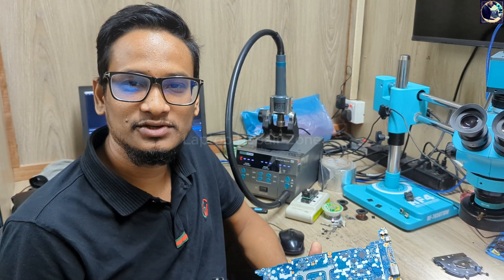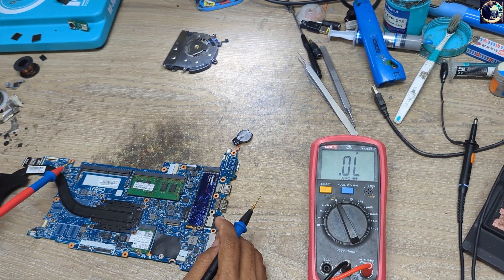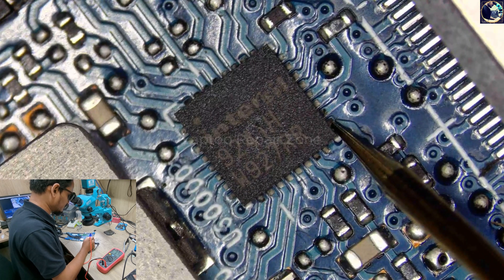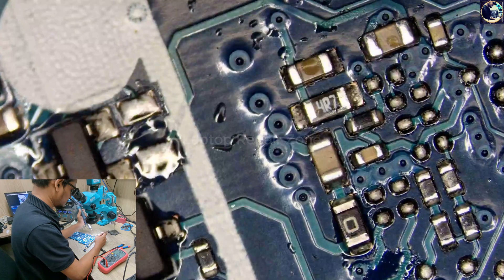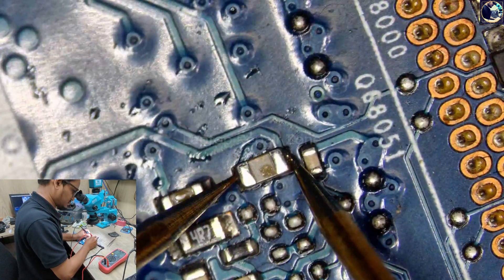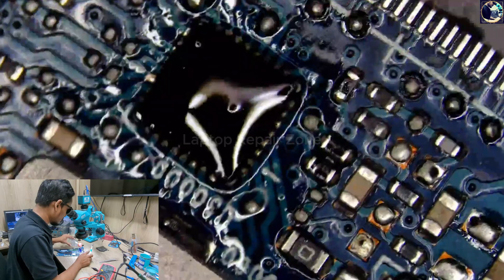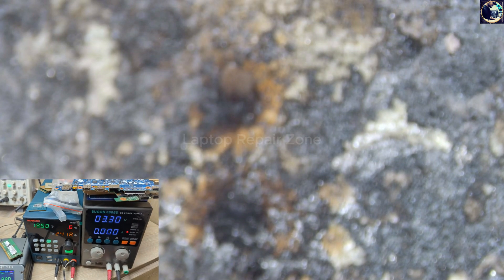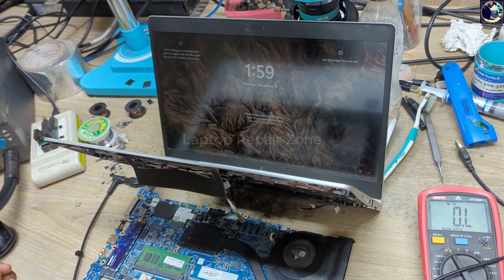HP Elitebook 840 G6 laptop no power solved | DCIN voltage only 6V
Here, you'll find step-by-step guides, expert tips, and proven solutions to fix common issues, including 'No Power' problems. Whether you're a tech enthusiast, repair professional, or a laptop owner seeking DIY solutions, our videos will help you restore your EliteBook to peak performance.

Tools i use :
👉Soldering station WL HT 210 :
👉UNI-T UT136B+ Digital Multimeter :
👉XZZ XINZHIZAO P2 Probe Tip Extra Sharp Multimeter :
👉High-Precision 30V 10A DC Power Supply :
👉RF4 WD165 0.5X 0.7X 0.48X Microscope Glass Lens :

hp elitebook 840 g6 won't turn on caps lock blinking
elitebook 840 g6 won't turn on
hp elitebook 840 g6 not turning on
elitebook 840 g6 not turning on
hp elitebook 840 g6 will not power on
hp elitebook 840 g6 not powering on
hp elitebook 840 g6 won t turn on
hp elitebook 840 g6 power adapter
hp elitebook 840 g6 power adapter specs
hp elitebook 840 g6 wifi not working
hp elitebook 840 won't turn on
hp elitebook 840 g6 bluetooth turn on
hp elitebook 840 g6 power button
hp elitebook 840 g6 power button blinking
hp elitebook g6 not turning on
hp elitebook 840 g6 power cord
hp elitebook 840 g6 power consumption
hp elitebook 840 g6 power cable
hp elitebook 840 g6 power delivery
hp elitebook 840 g6 turn off fn lock
hp elitebook 840 g6 keyboard not working
hp elitebook 840 g6 power light blinking
hp elitebook 840 g6 not starting
my hp elitebook 840 won't turn on
hp elitebook 840 g6 turn off touch screen
hp elitebook 840 g6 turn off touchpad
hp elitebook 840 g6 power reset
hp elitebook 840 g6 touch screen not working
hp elitebook 840 g6 power supply
hp elitebook 840 g6 screen not turning on
hp elitebook 840 g6 won t power on
elitebook 840 g5 won't turn on
hp elitebook 840 g6 does not turn on
hp elitebook 840 g6 backlit keyboard turn on
hp elitebook 840 g6 doesn t turn on